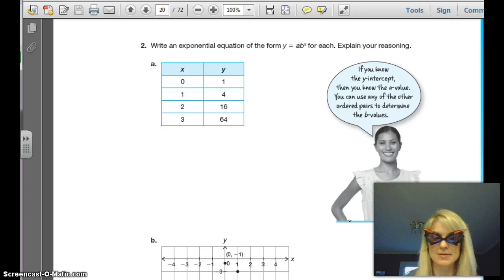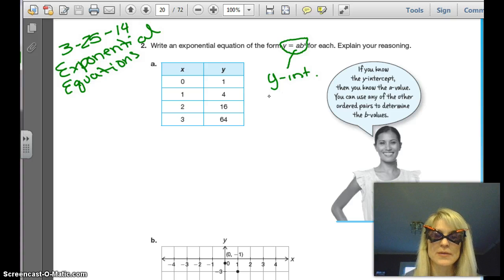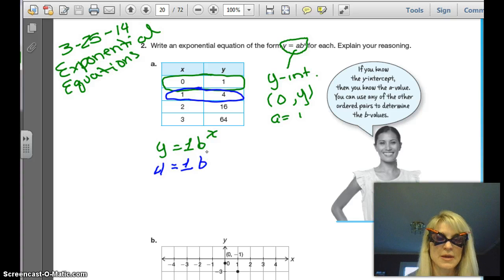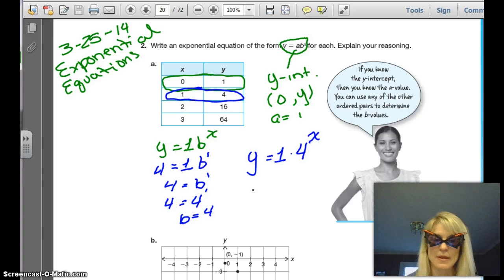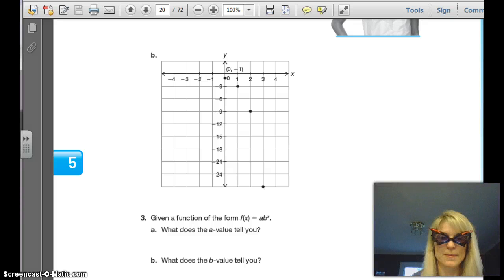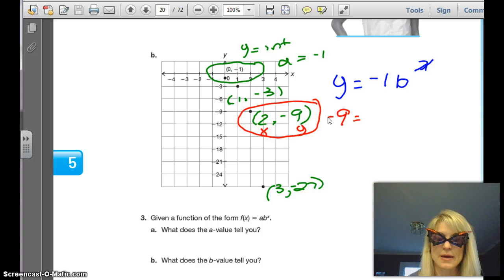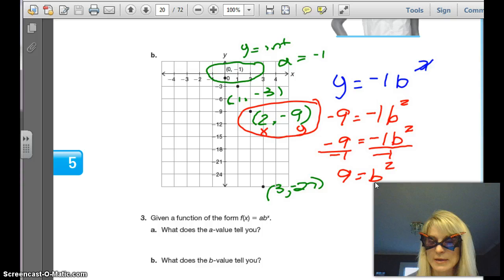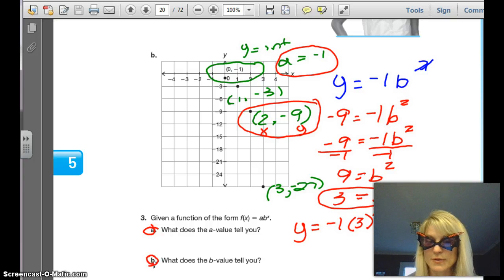Writing exp eq.3-25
writing exponential equations